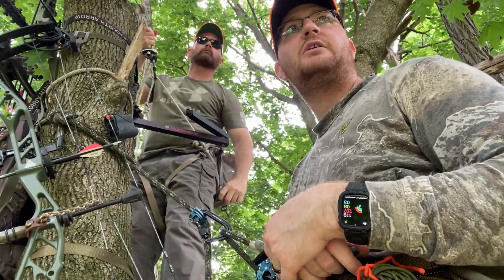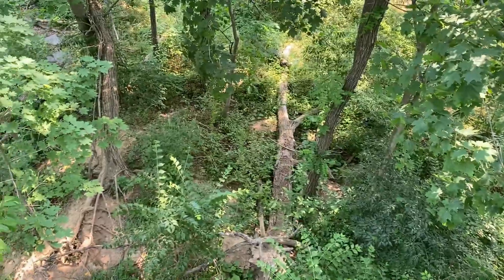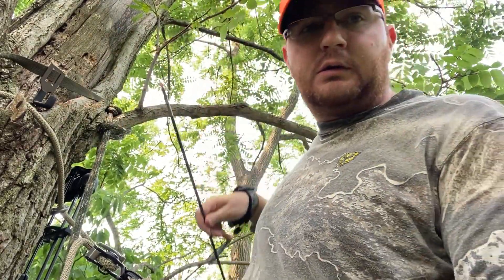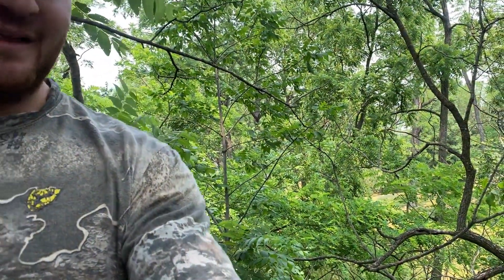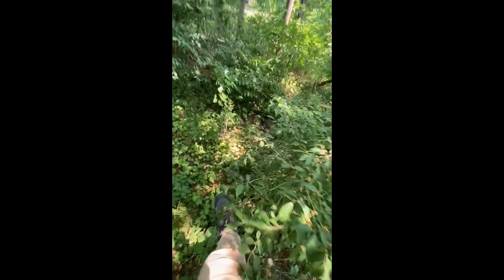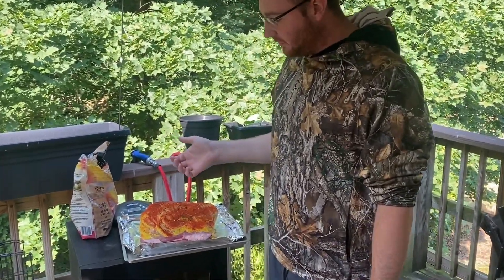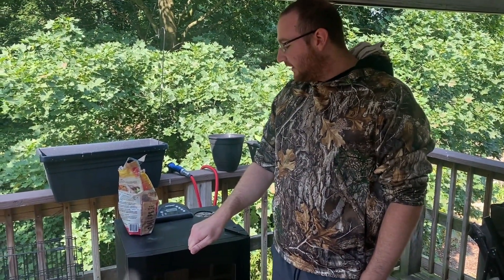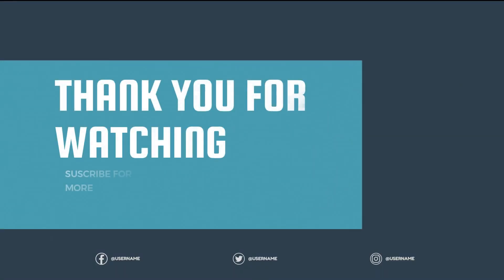Archery Saddle Hunting Groundhog. Catch and Cook.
Archery Saddle hunting/cooking the local whistle pig.
Bow: Athens Peak 38, 70lb Draw Weight

Arrows: Victory Xtorsion